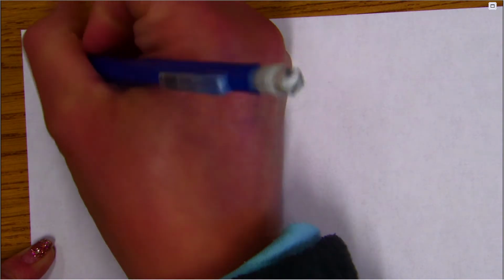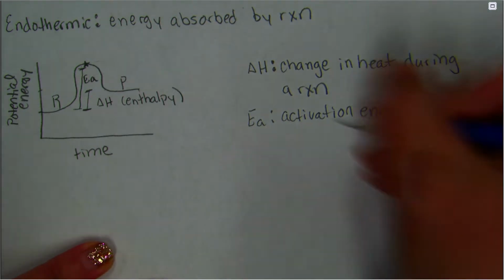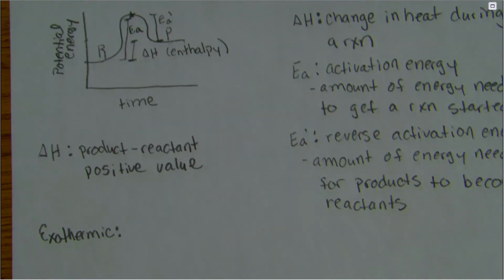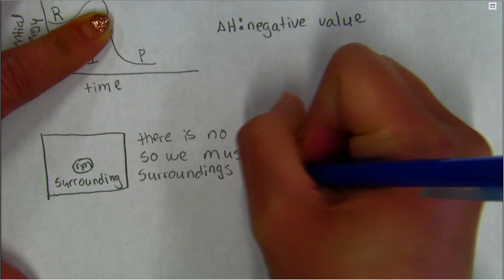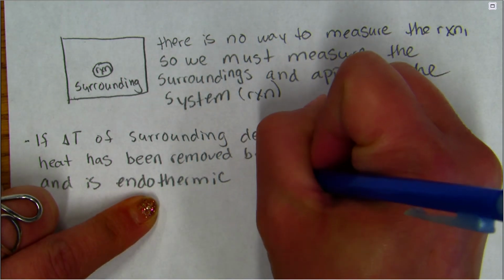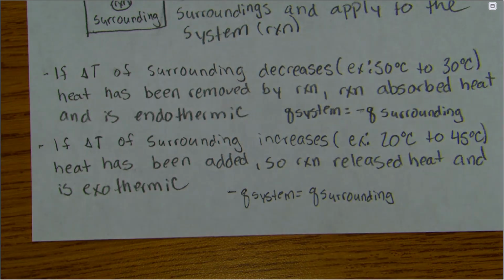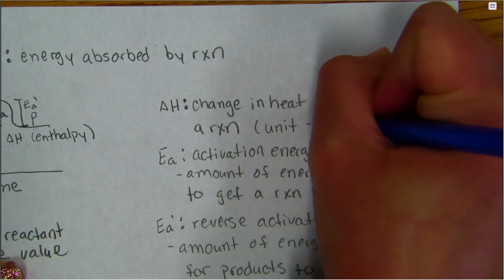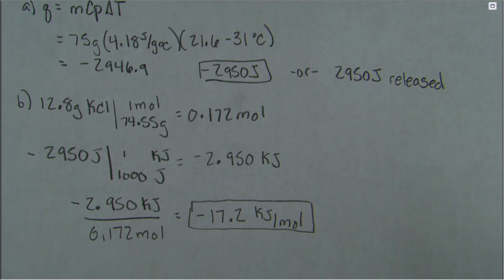Endo Exo Calorimetry